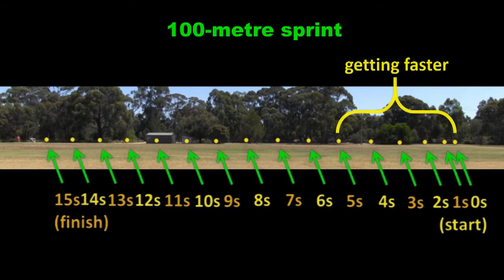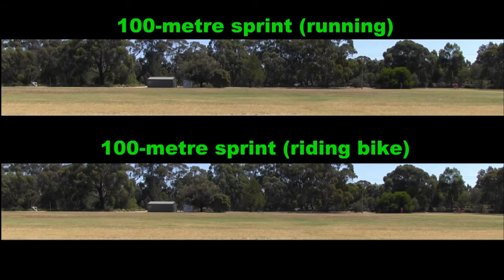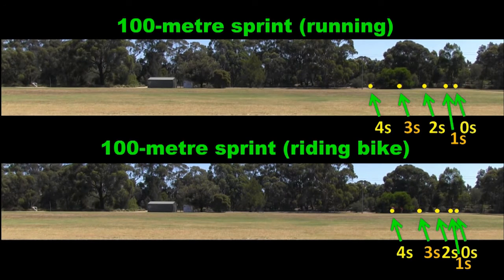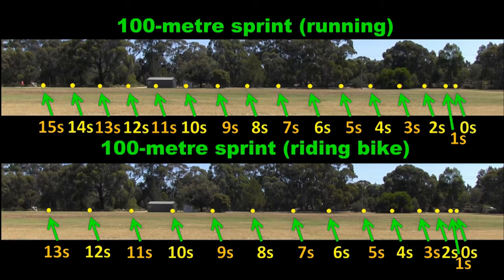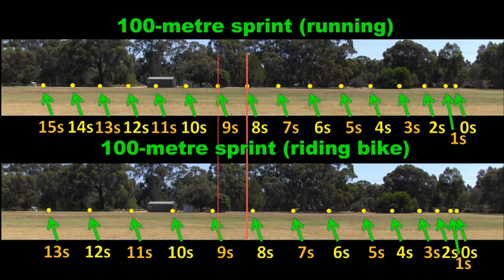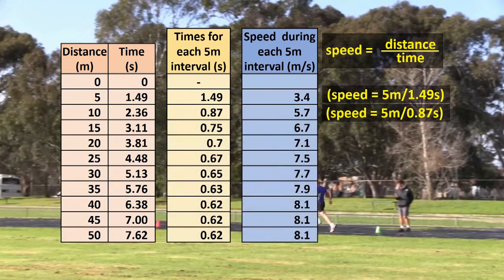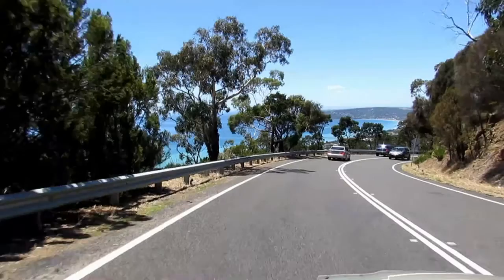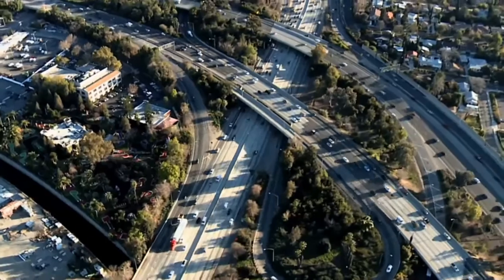Speed. What is speed and how does it vary in a 100-m sprint?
(a) read the transcript of the whole video (which is full of annotations and screen grabs), and
(b) to download the free worksheets and practical activities.
There's no question that students learn best when they have a great set of instructions and a great set of learning activities!